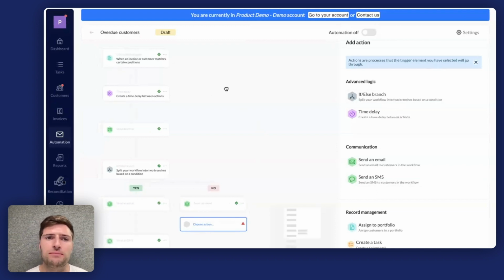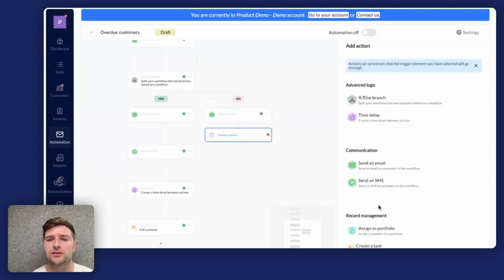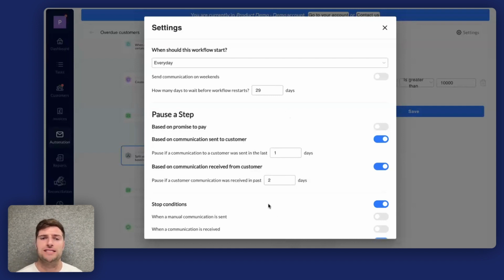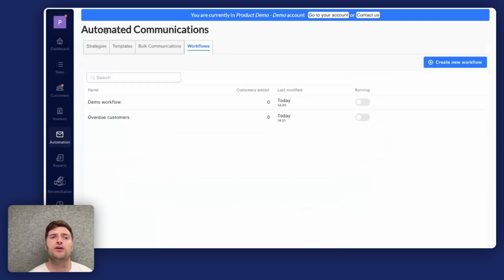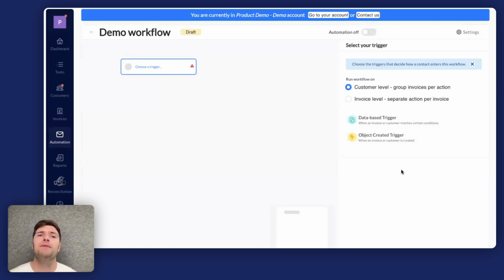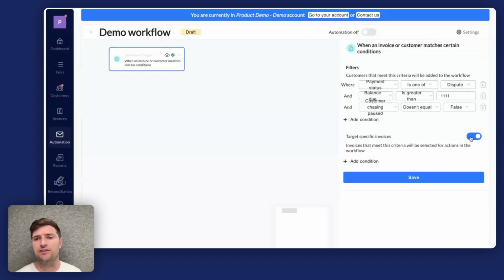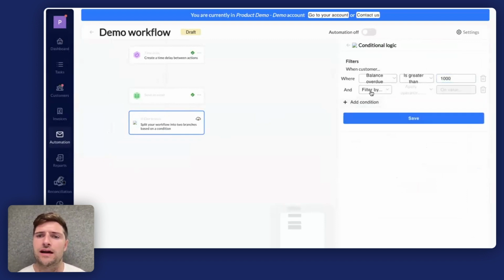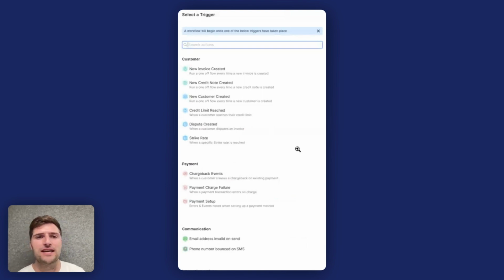Drag & Drop Automated Workflows | Kolleno Webinar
Missed our live webinar on Kolleno's new drag & drop automated workflows feature? No worries! You can now watch the full webinar right here.

Jared Fisher, our Head of Product, walks you through the new feature inside the Kolleno platform so you can learn how to elevate your finance team's operational efficiency.